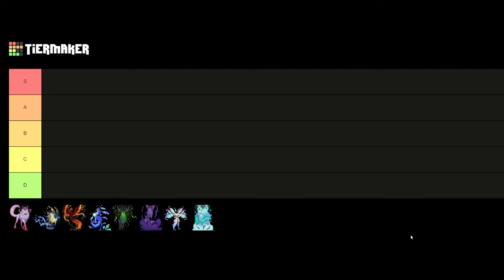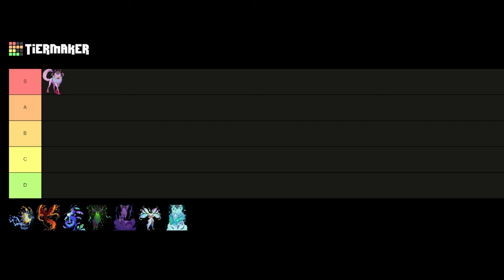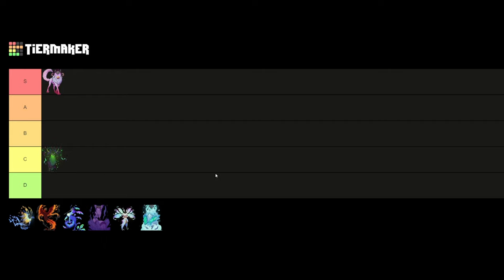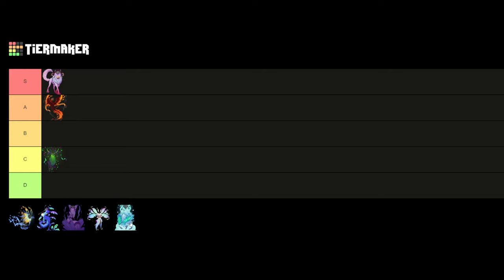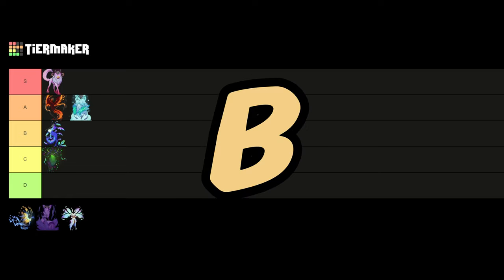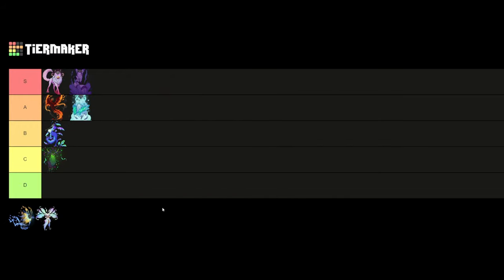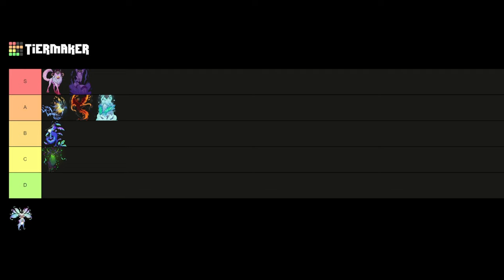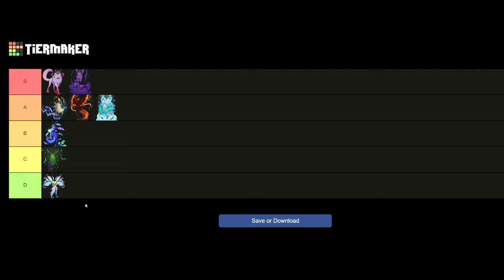30 Hour Spirit Review & Ranking - Spiritfall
Spiritfall progression. Finishing the game with every weapon!

Newly dropped roguelike game. Best to describe as, if Hades & Super Smash Bros were combined.

Spiritfall is a fast-paced action roguelite, with platform fighter inspired combat. With a constantly changing arsenal of divine powers ... you can slash, smash, shoot, and hurl a variety of enemies against walls.